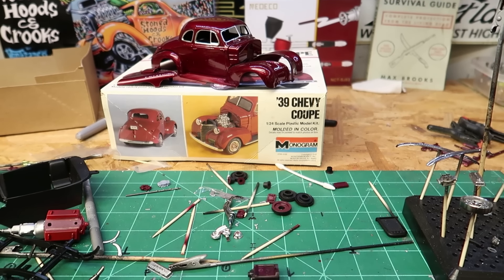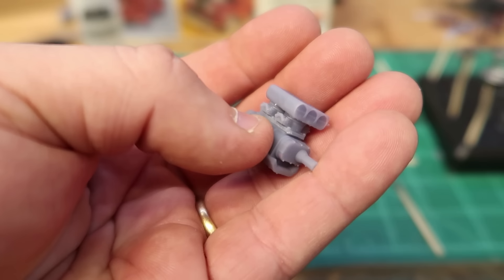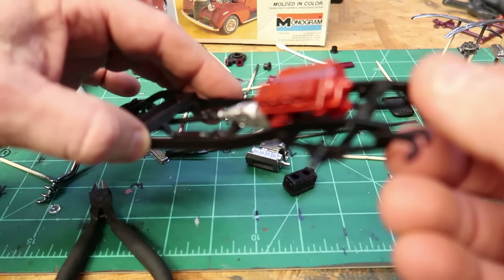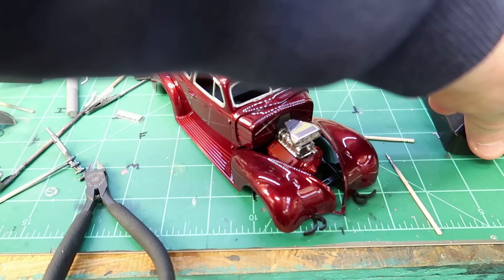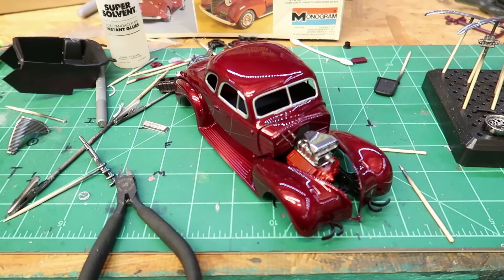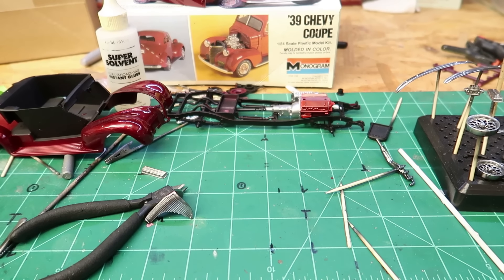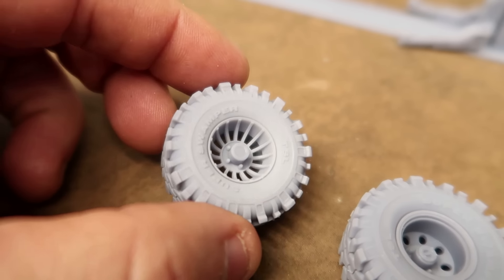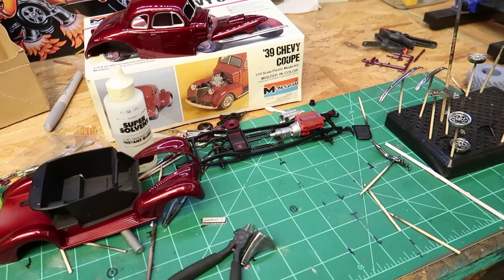I thought this would work out but it didn't!! 39 Chevy Coupe update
Sometimes you get lucky and sometimes you don't!!